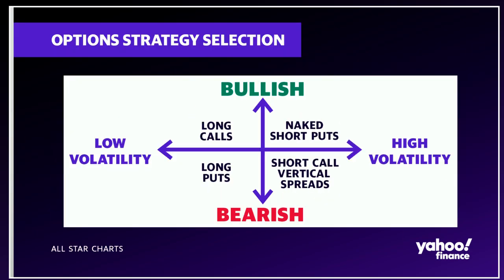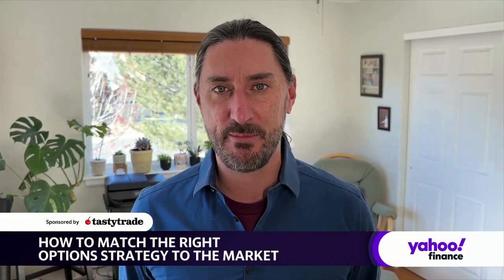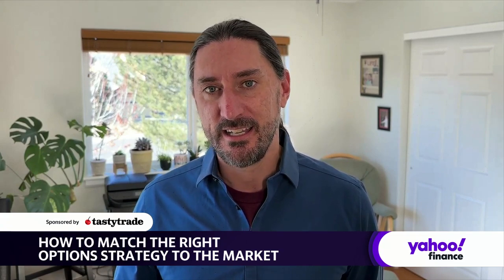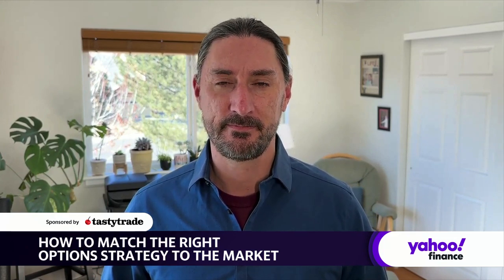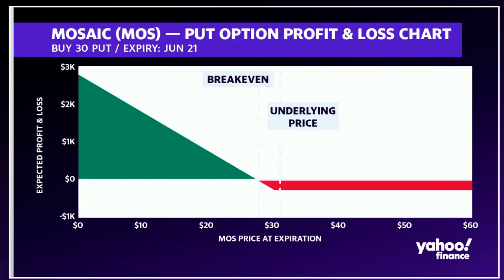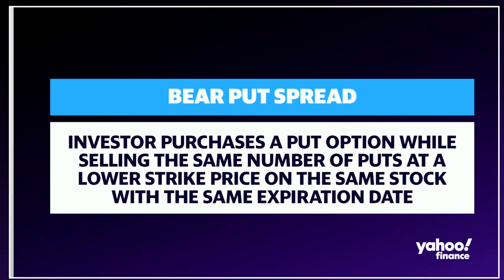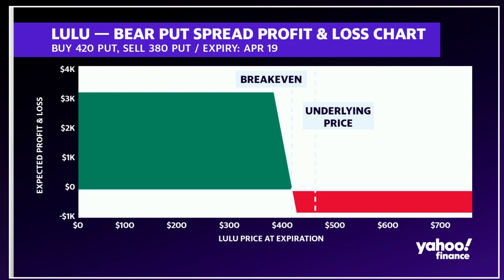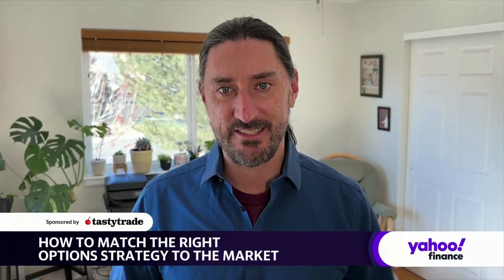Options trading: How to develop a trading strategy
Options trading may seem complicated, as different strategies can yield very different results. Luckily, Yahoo Finance has investors covered with Sean McLaughlin, All Stars Chart Chief Options Strategist, joining the Live show for Options 101, giving investors insight into which option trades are best given the current market environment.
McLaughlin puts an options strategy chart into context: "When you're about to put an options trade on, you don't want to just buy a call if you're bullish or buy a put if you're bearish. You want to take implied volatility into consideration to stack the edges in your favor. What happens is, in a high-implied volatility environment, you're going to pay a higher premium, for example, if you're buying just a simple call. Right? If you're paying a higher premium, that makes it harder for you to earn an acceptable return if you get that trade right. On the flip side... if volatility is low then premiums are very cheap and you don't want to be doing credit spreads. You don't want to be selling strangles, things that bring in premiums because you're not getting paid enough to compensate for the risk that might happen."
About Yahoo Finance: